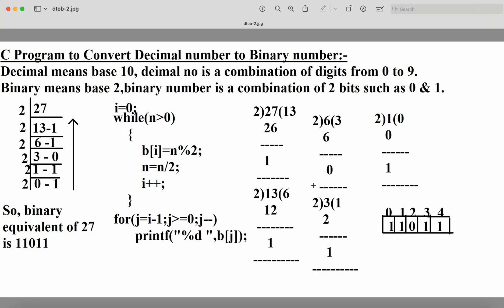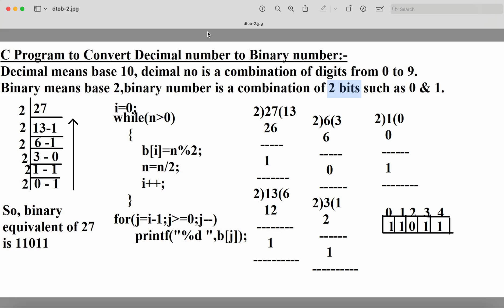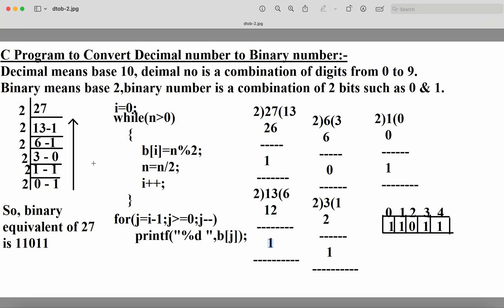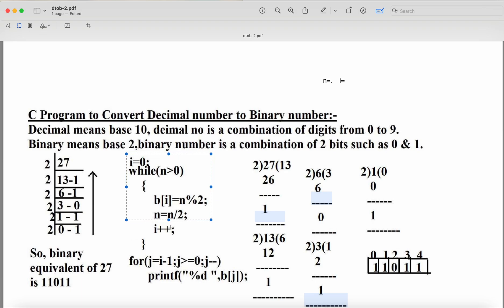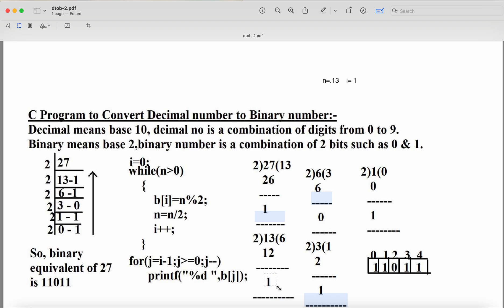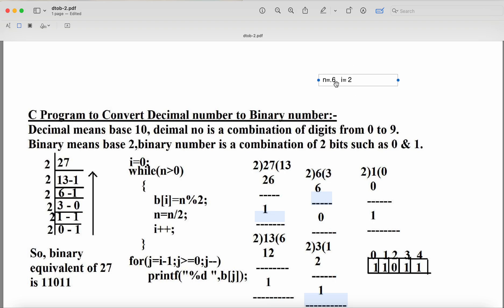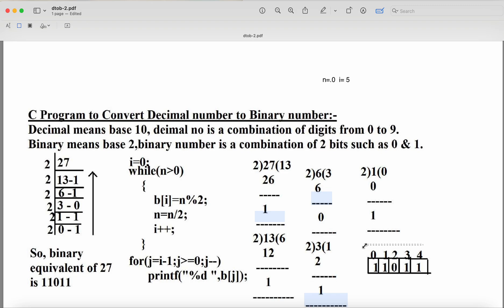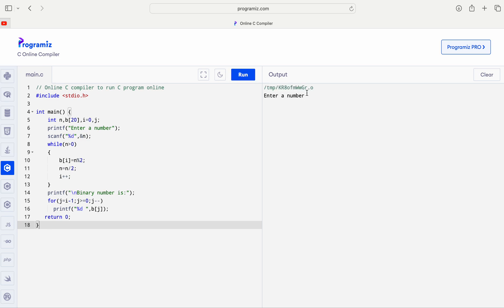C Program to Convert Decimal Number to Binary Number || Decimal to Binary Conversion - C Programming